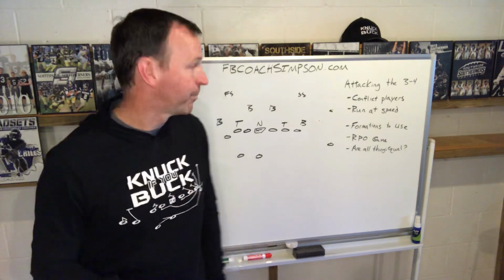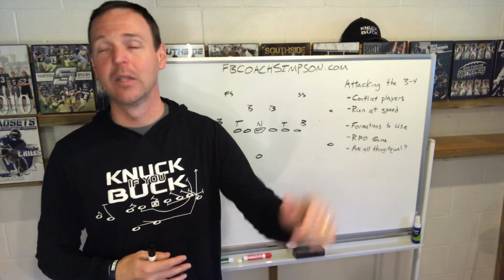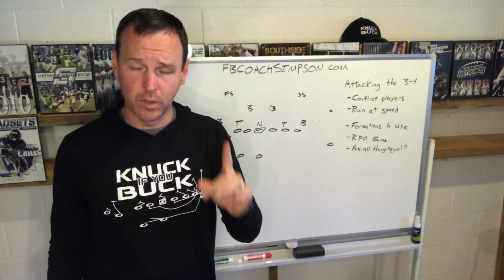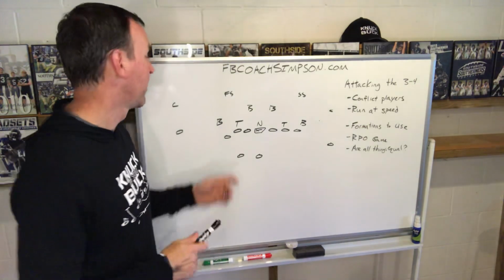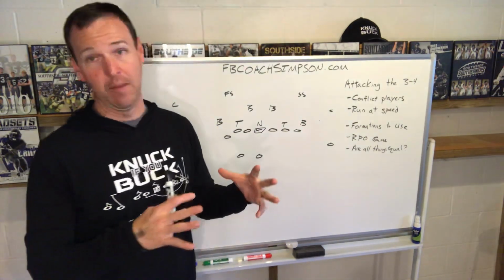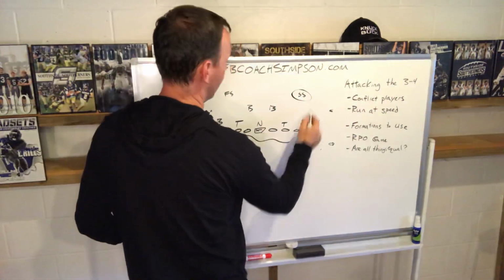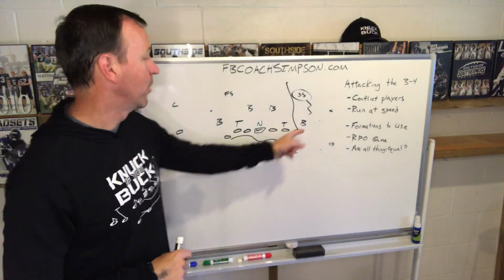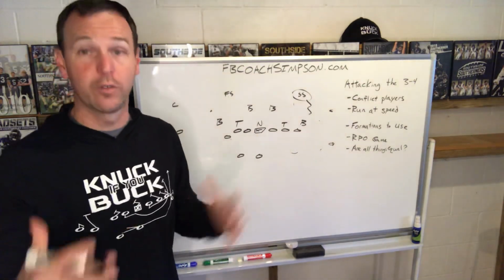How to Attack a 3-4 Defense by Balancing the Front (Force Them to Defend Both Sides)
The 3-4 defense lives off declaration. The strong-side outside backer is the key. If your offense gives him a clear strength to set, he wins the corner before the snap. If your offense balances the front, the 3-4 has to defend both sides equally and you take the easy edge away from them.

In this clip, Coach Simpson breaks down how to attack a 3-4 defense by balancing the offensive front. We get into formations, alignment, and motion that force the OLB to honor both sides, plus the run plays that punish the defense for setting strength wrong.

What we cover:
- How a 3-4 sets strength
- Formations that balance the front
- Motion that flips the strength call
- Run plays that punish bad declaration
- Building this into your weekly call sheet

Grab the Gun T 5.0, Attacking the 3-4 with the Gun-T Offense PPT, and Formation Bundle: